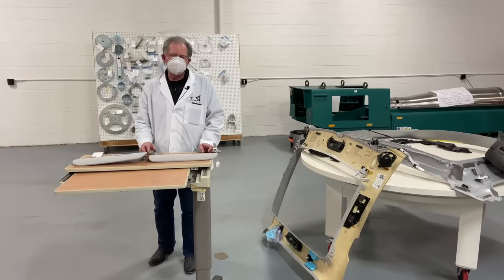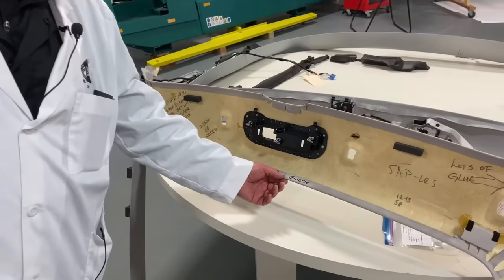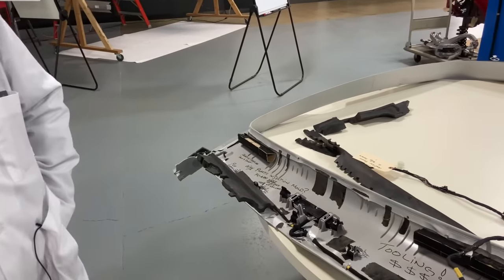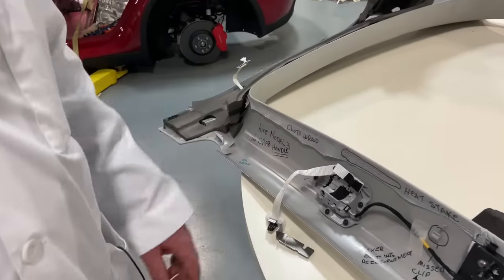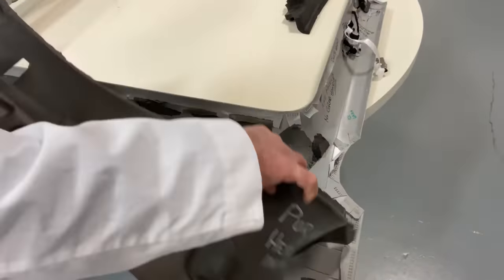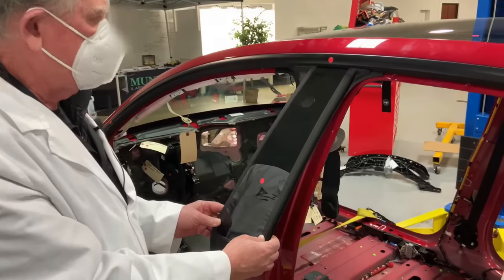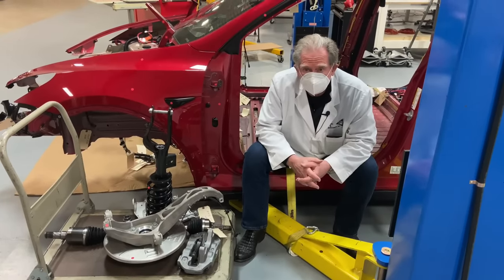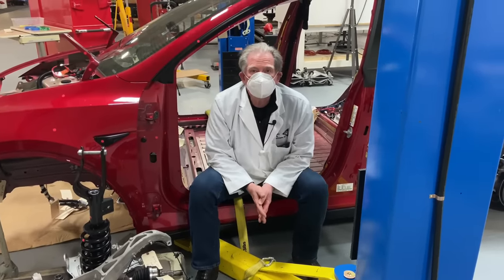Model Y E21: Headliner Comparison M3-MY, B Pillar Integration, and Questionable Trough Mods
Episode 21: Sandy walks us through a comprehensive comparison between the headliners on the Model 3 vs. the Model Y and explains why moving to injection-molded construction was advantageous.  Additionally, we take a look at a good example of multi-part integration on the B pillar trim, and a not-so-good example of modifying a harness trough in a pinch.

Also don't forget to check out the signed Model Y parts we've got available for purchase on our site's Support page!